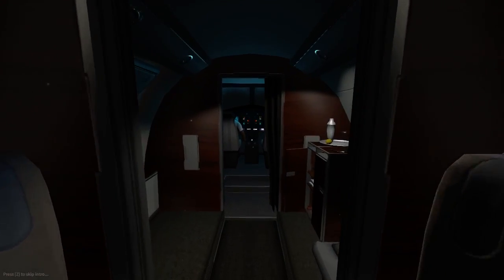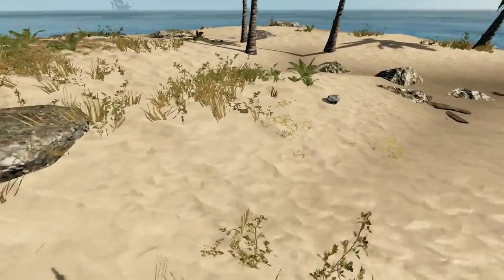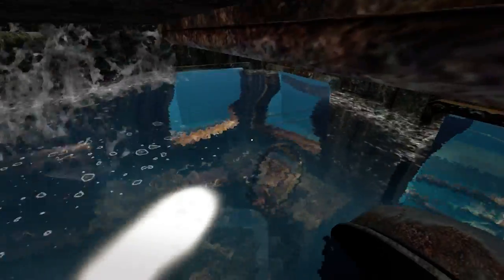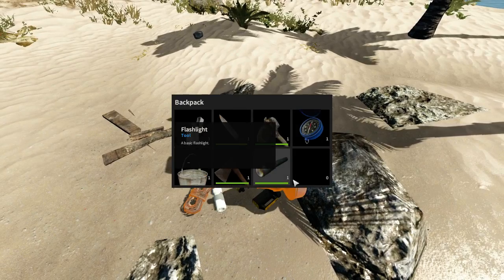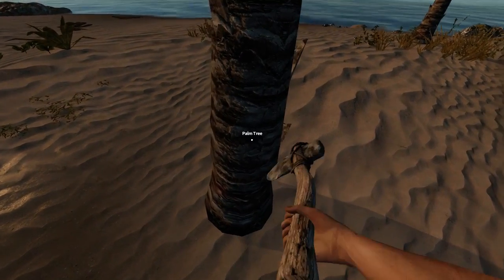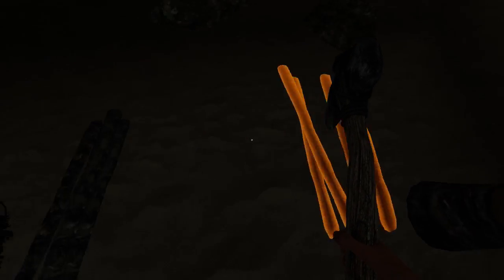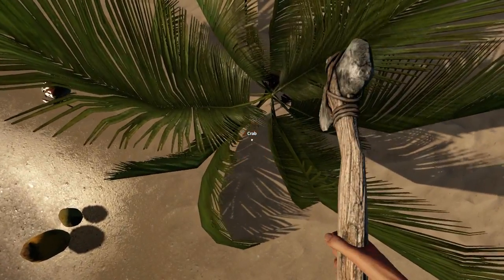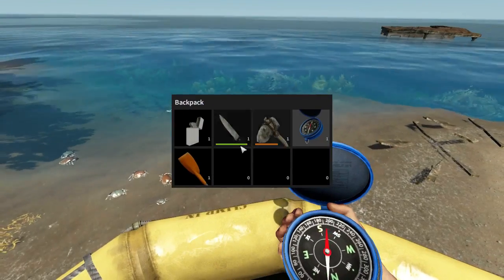From a plane crash to a beach bed - Stranded Deep Part 1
EARLY ACCESS Stranded Deep. Your plane crashes into the sea, you are the only one who made it out alive. All you have to survive with is a pocket knife, a water bottle, a lighter, and a raft. Rowing from small island to small island you can dive the shipwrecks in search for items to aid in your survival. You can build a raft and even rig together an old outboard to speed up island hoping. You can build a basic hut to keep you out of the rain or expand upon it and create a little island paradise. In the end you have only one objective, survive.